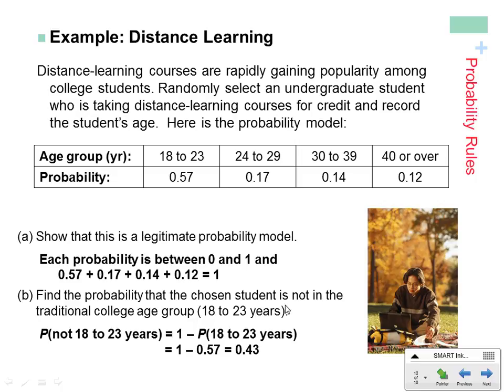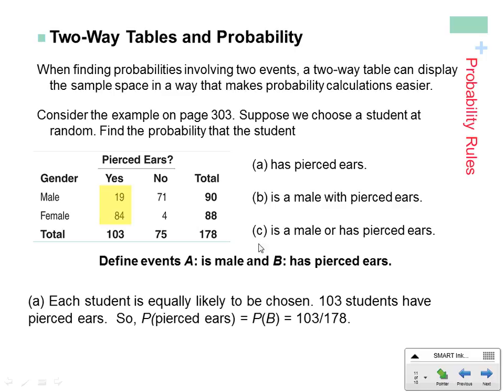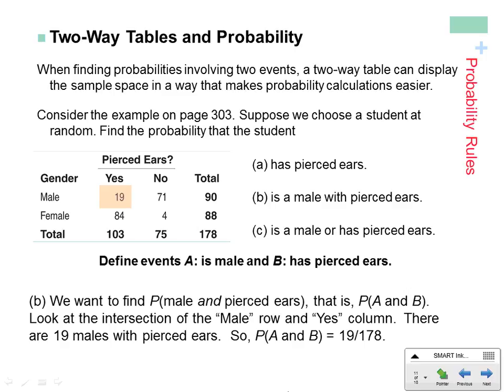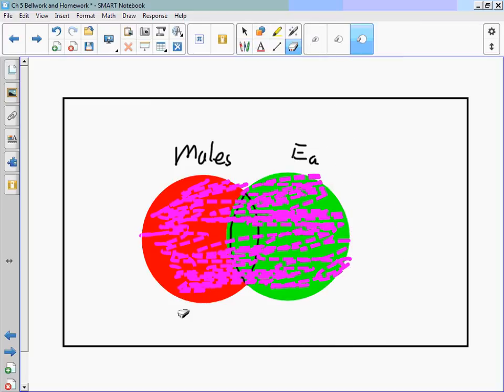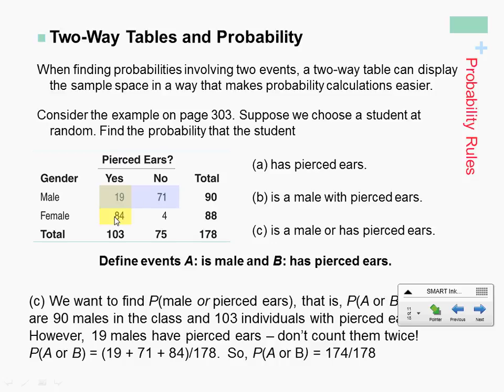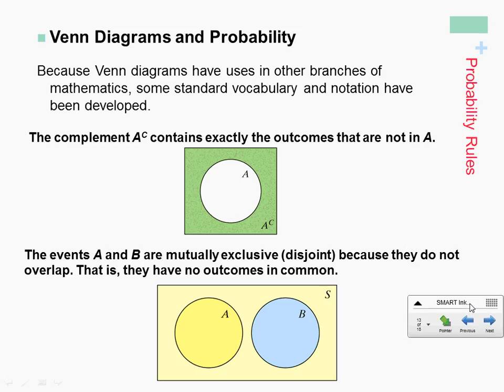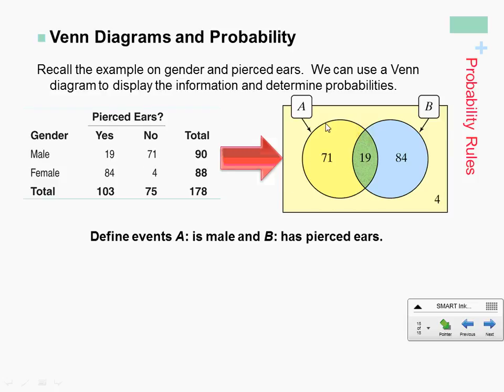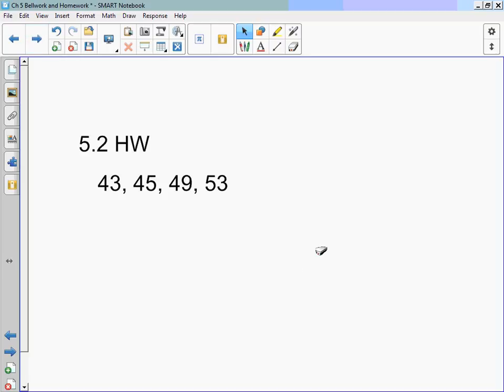First Video to watch